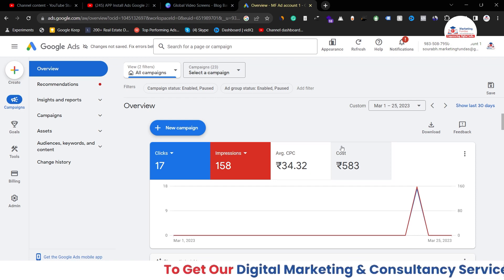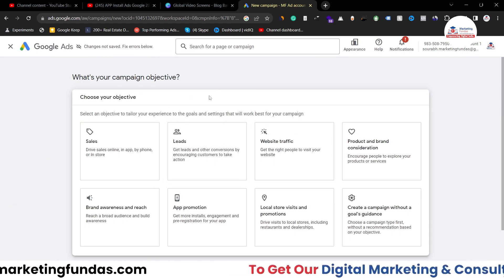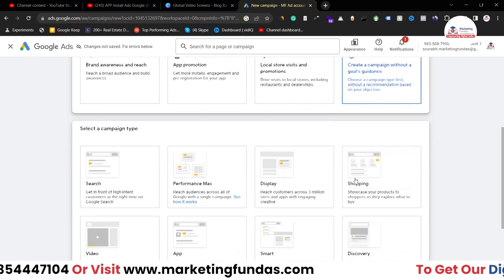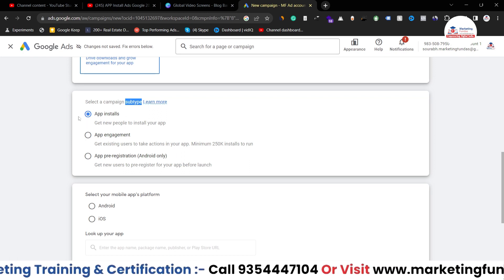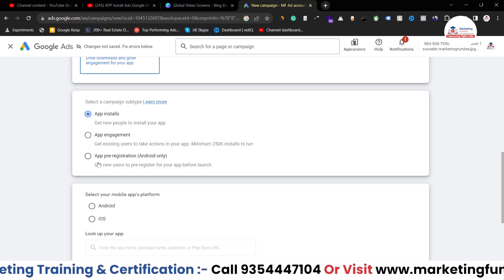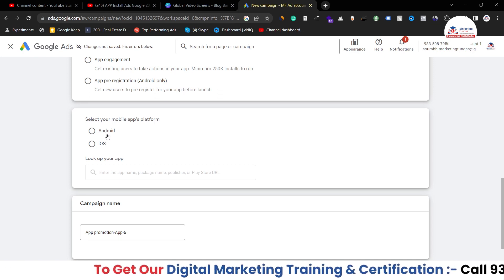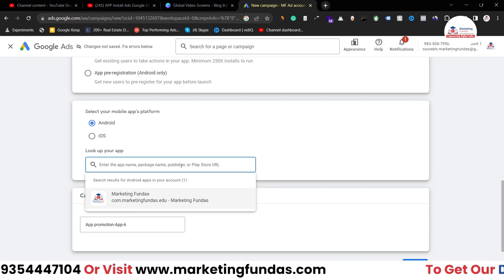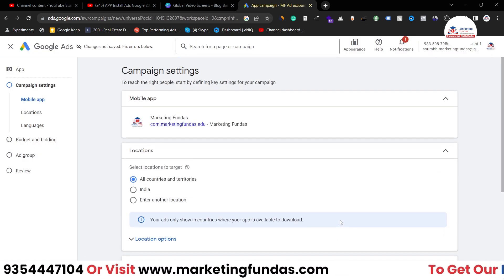APP Install Ads Google 2023 | How to create APP Install Campaigns in Google Ads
In this video, you'll learn the proper method to run App Install campaign in Google Ads. Also, you'll get to know some insightful details about campaign creation.